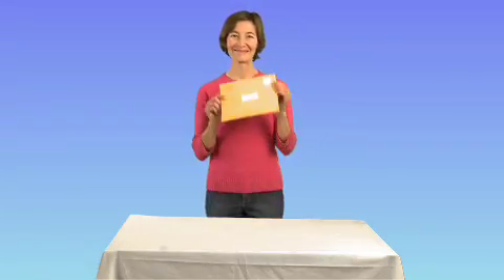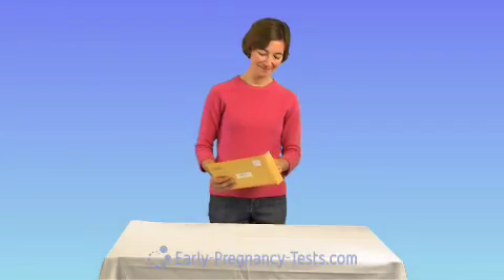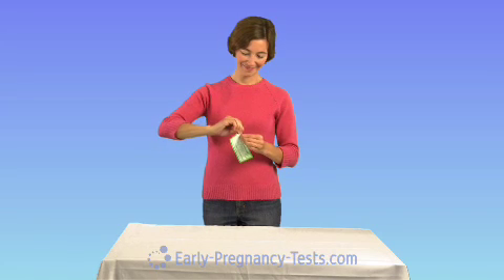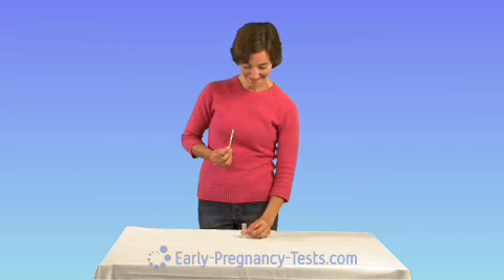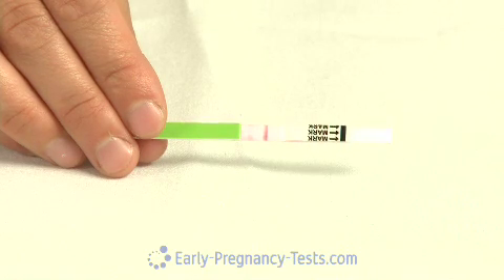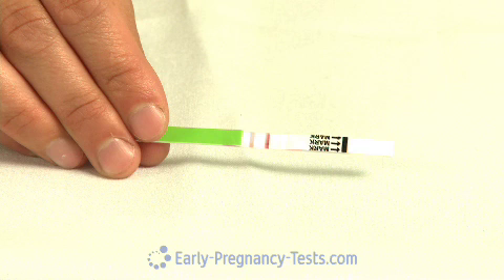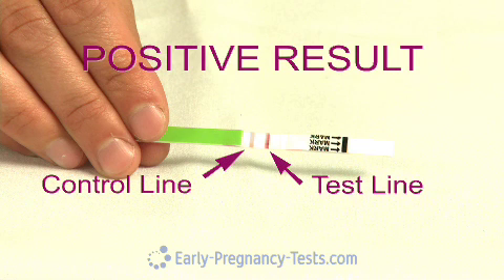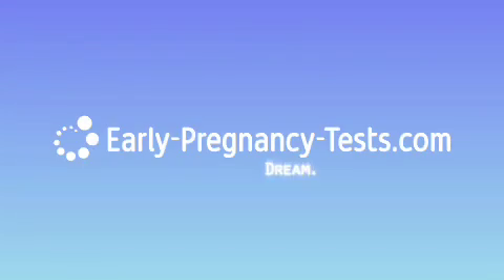Ovulation Test Strip Demo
- A demonstration of how to use and interpret ovulation or lh test strips from Early-Pregnancy-Tests.com. These ovulation test directions are easy to follow showing both positive and negative results.